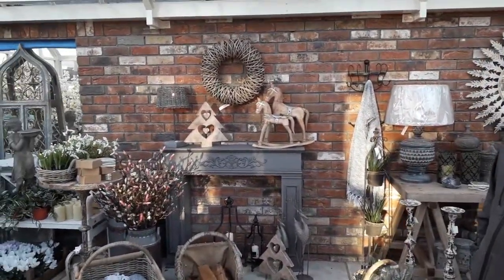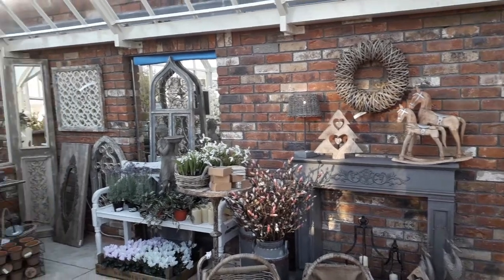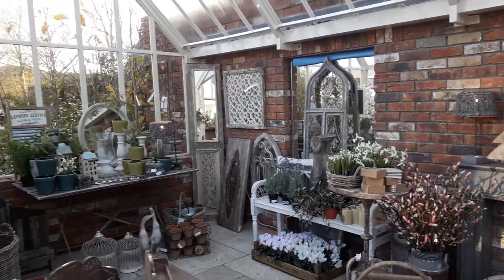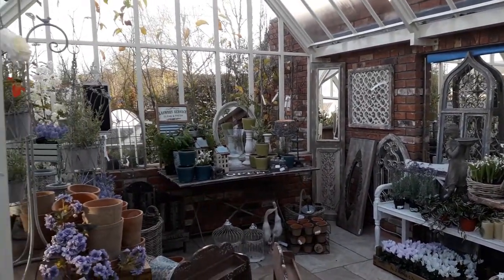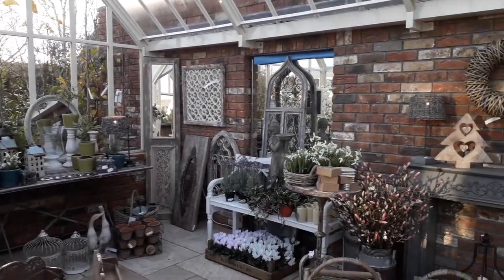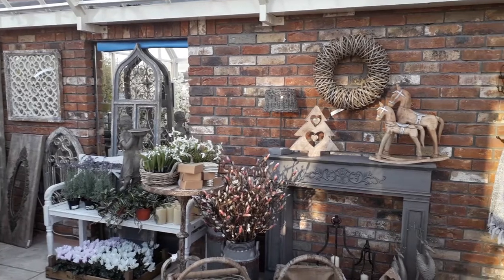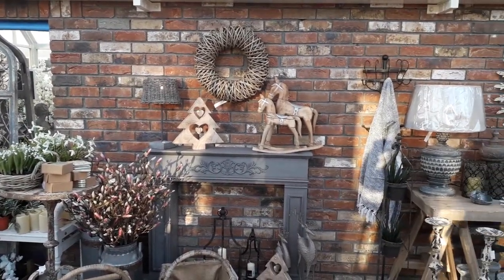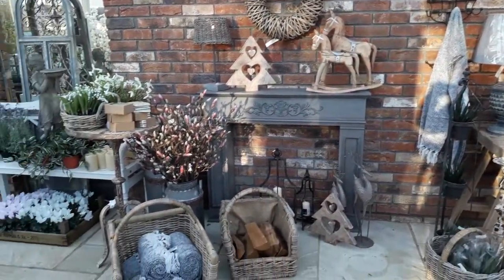Victorian Glass House - Clarenbridge Garden Centre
Plants and Gifts and  Decorations in an uniquely designed glass house in our garden centre.